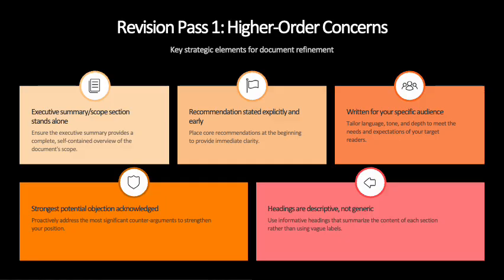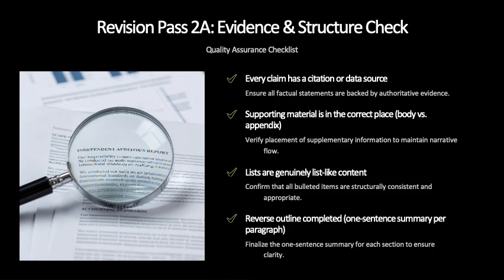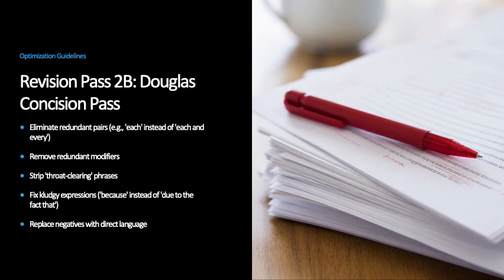Week 6 Presentation Polishing and Presenting